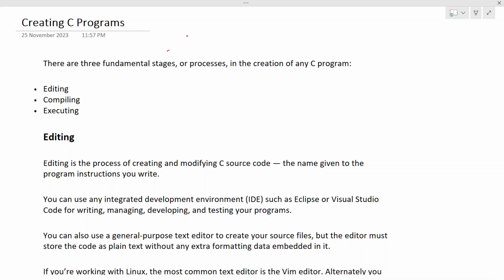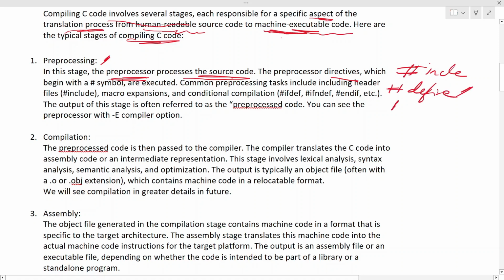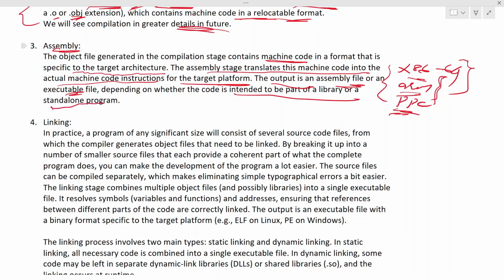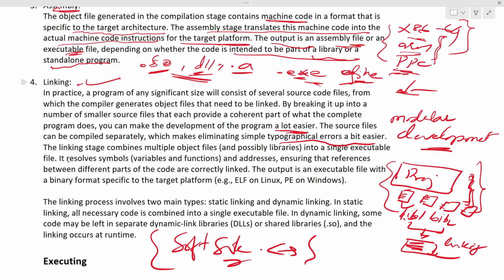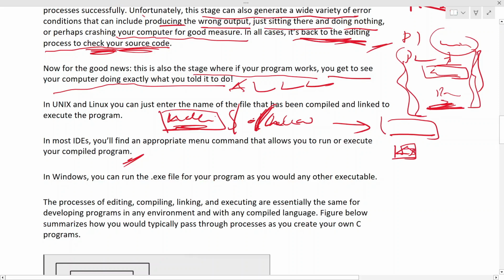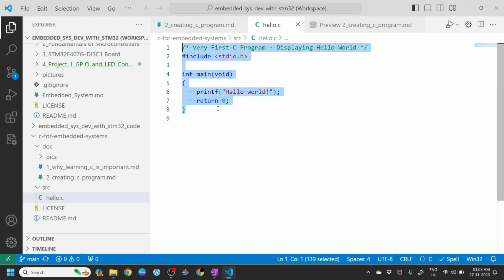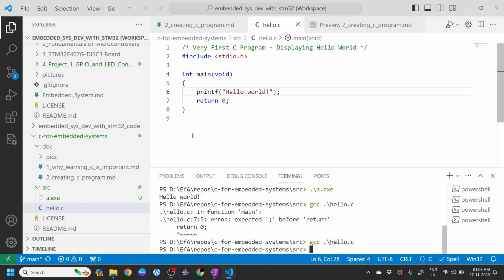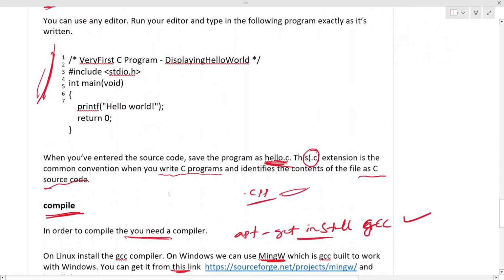Creating C Programs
There are three fundamental stages, or processes, in the creation of any C program:

- Editing
- Compiling
- Executing

00:00 - Creating C Programs : Theory
21:12 - Creating C Programs : Practice